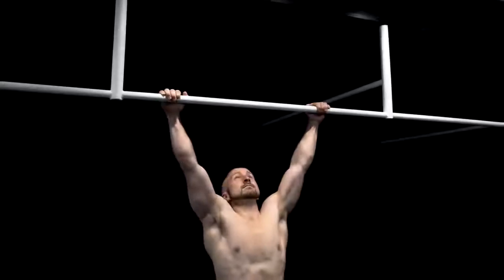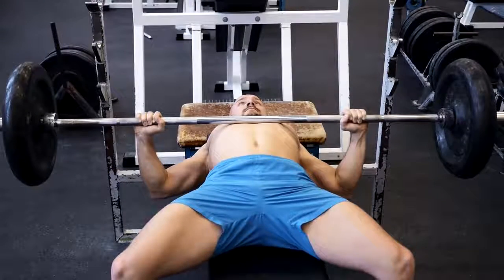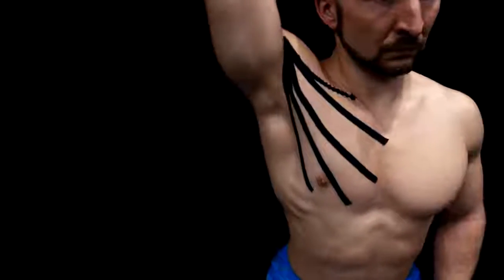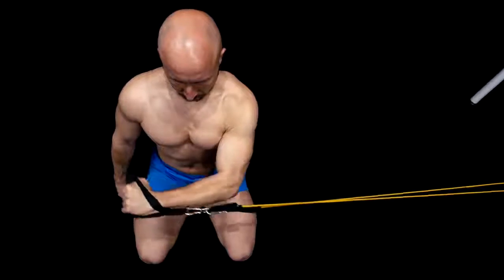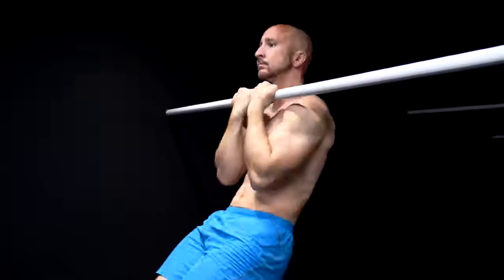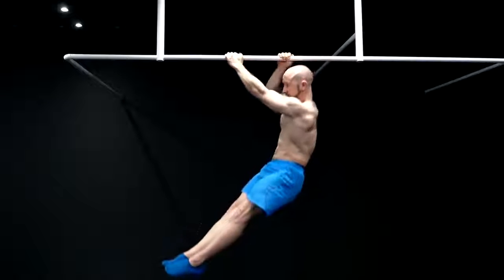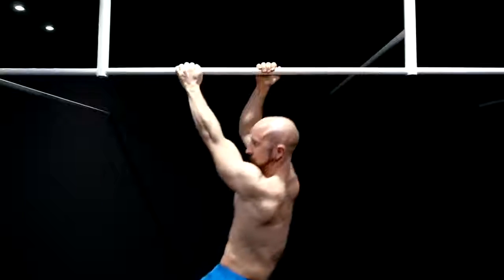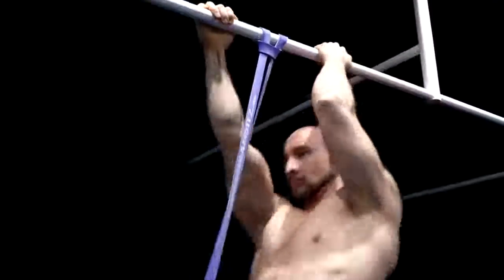How to Train Your Chest with Pull Ups C